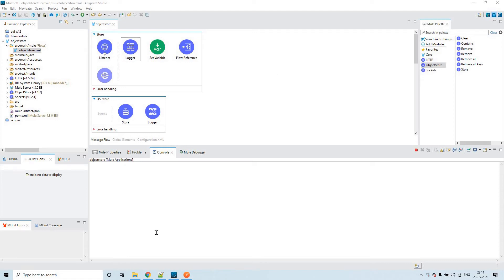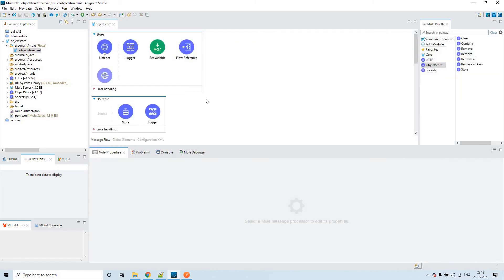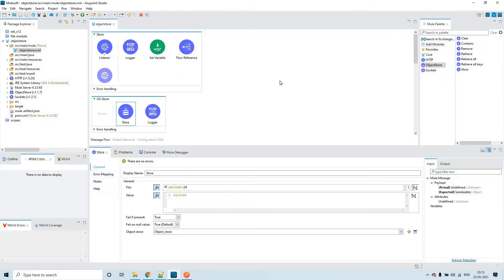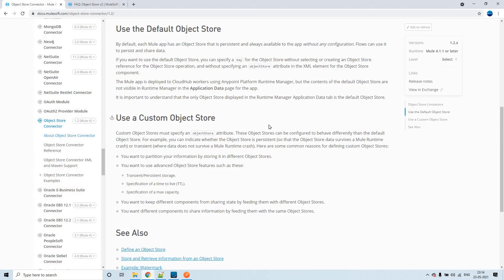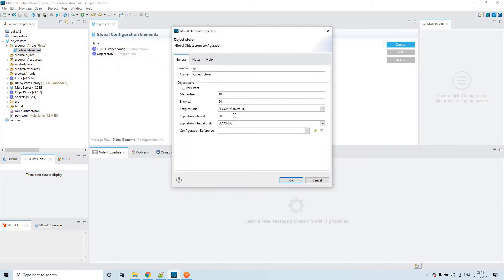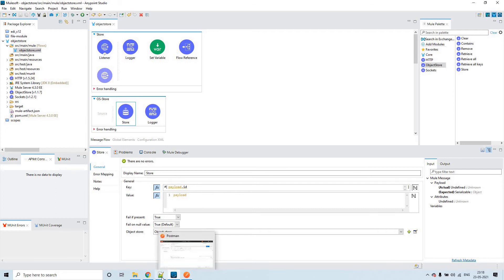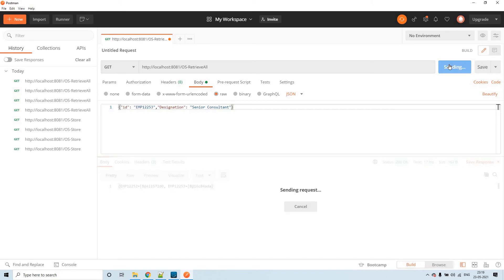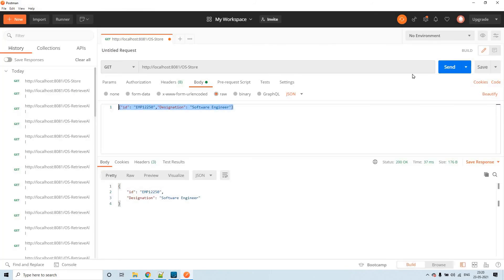Object Store - Custom, Mule 4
Discussion is about custom object store